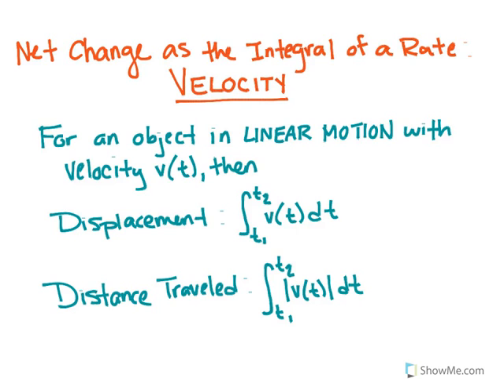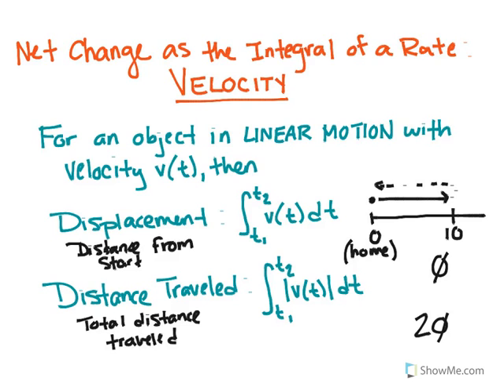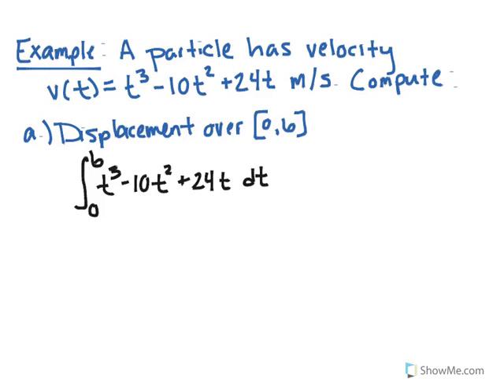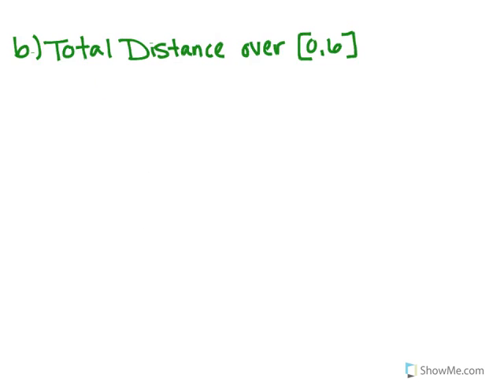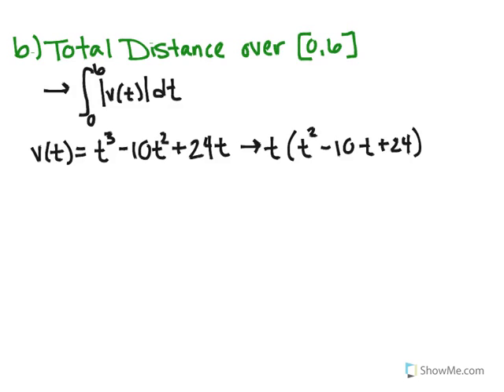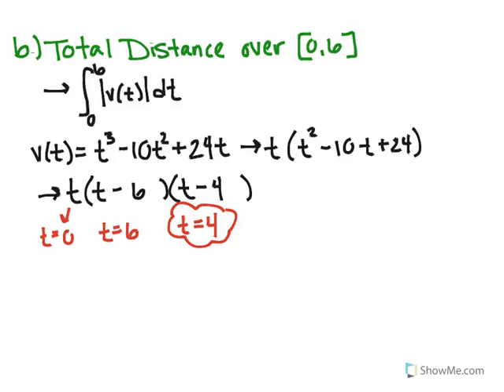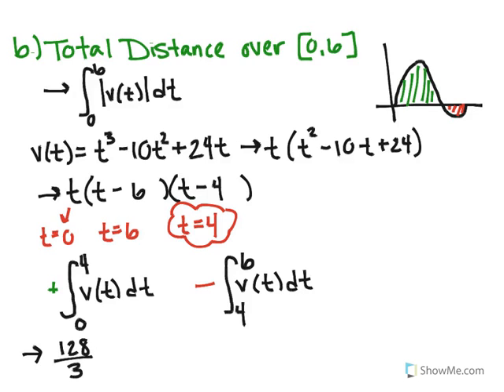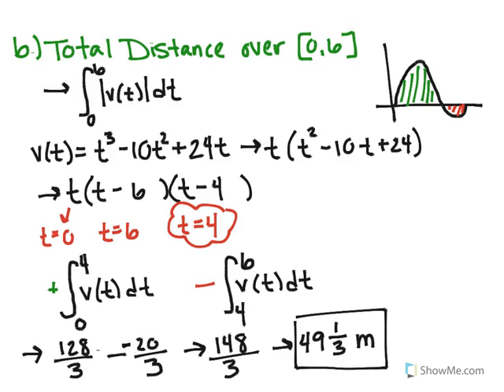Net Change as the Integral of a Rate - Pt II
Learn how to evaluate problems involving net change as the integral of rate, specific to velocity! You will learn the difference between displacement and distance, linear motion, and how to evaluate definite integrals using theorems.